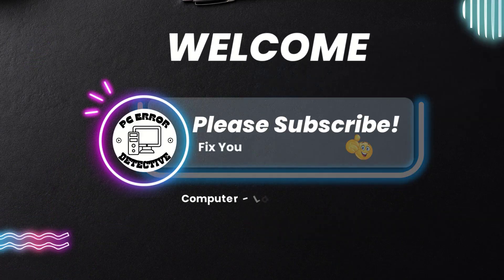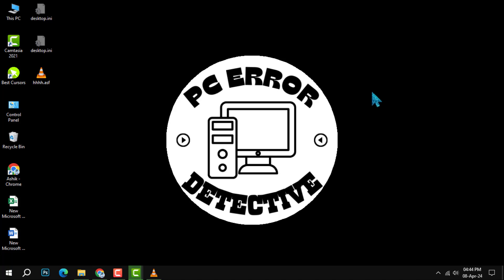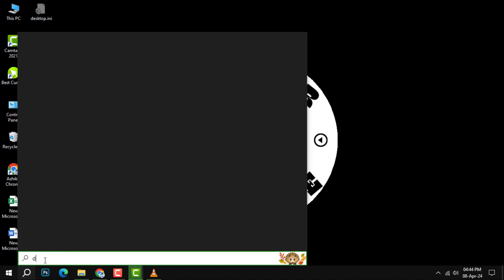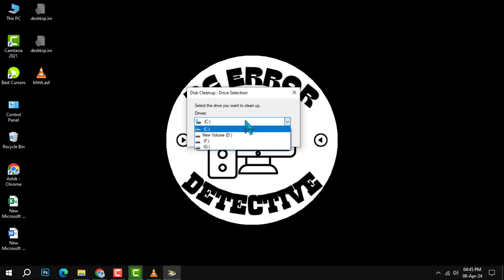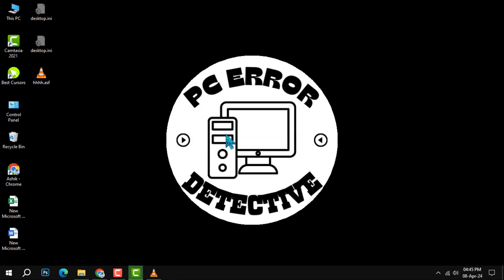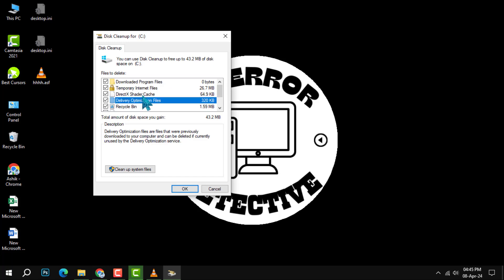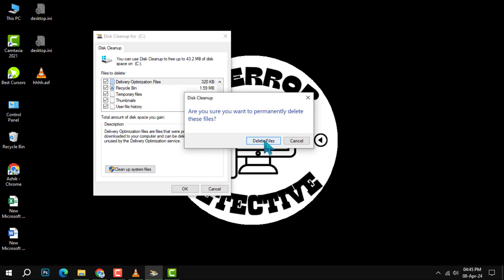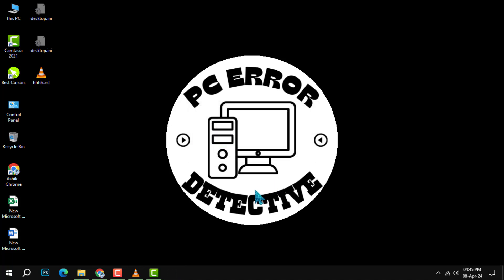How to Clear Windows 10 Cache to Improve Performance | Boost Your PC Speed Now!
Is your Windows 10 computer slowing down? Learn how to clear the cache to enhance your system's performance. This simple maintenance task can free up space and help your PC run smoother. Follow our easy guide to declutter your computer's memory and give it the speed boost it needs. No special software required; just a few steps can make a significant difference in your computer's efficiency.

- Clearing cache for better Windows 10 performance
- Speed up Windows 10 by removing cache files
- Optimize Windows 10 speed by cache clearing
- How to improve Windows 10 functionality by cache cleanup
- Enhance Windows 10 system performance through cache management